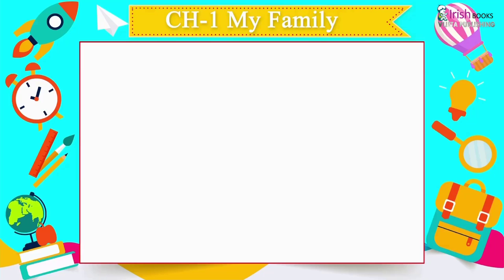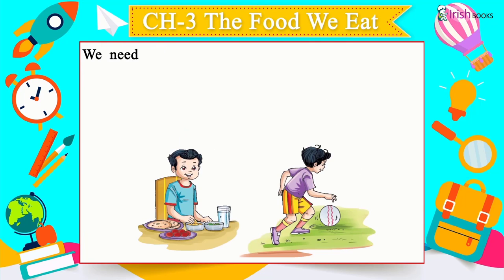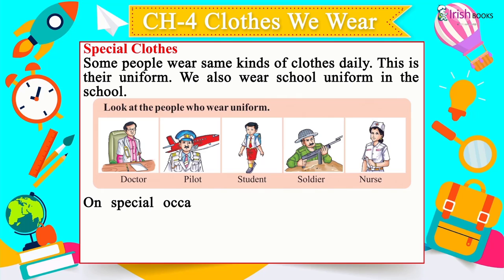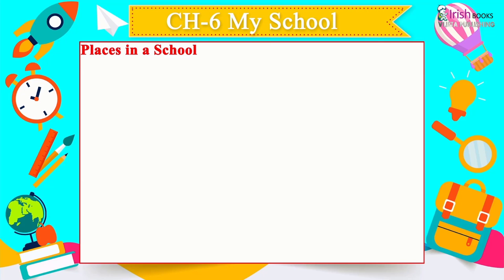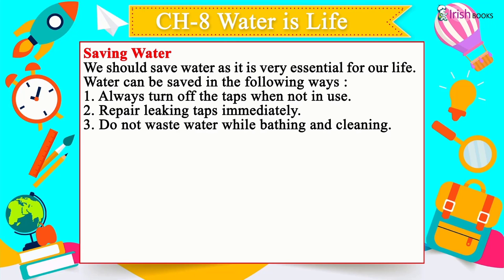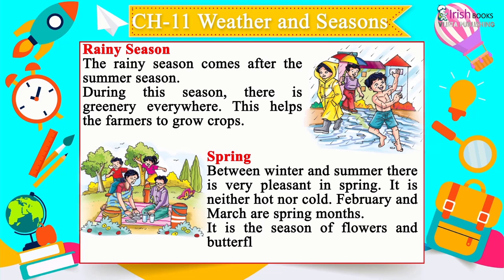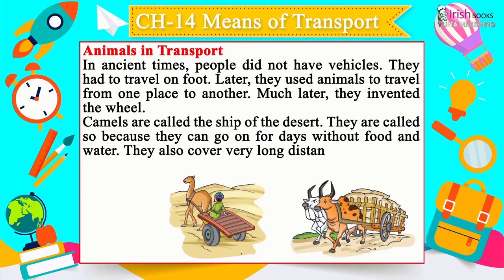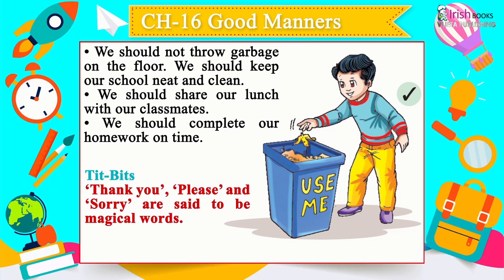FIRST POST SOCIAL SCIENCE FOR CLASS 2 BOOK FOR KIDS BY VIJETA PUBLISHING HOUSE IRISH BOOKS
✔IJET🅰 PUBLISHING  HOUSE , MEERUT 📖

🅰MIT PUBLISHING HOUSE, MEERUT📖✔

📚CHILDREN BOOKS 📚

📘PRE-NURSERY TO 8TH CLASS📘ALL SUBJECTS BOOKS , KEYS ,  PAPER GENERATER , WE SUPPLY OUR BOOKS TO ALL OVER INDIA

🙌OWNER- MR.AMIT AGARWAL , MR ANUP  AGARWAL, MR.AYUSH AGARWAL 🙌

Details

Location: India

State - MEERUT , UTTAR PRADESH